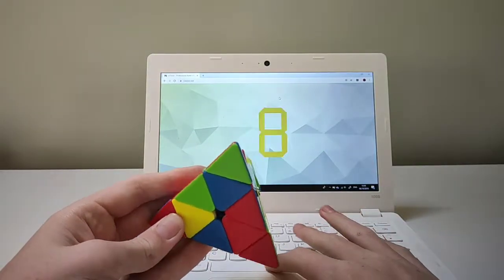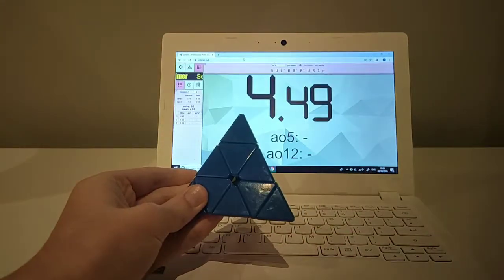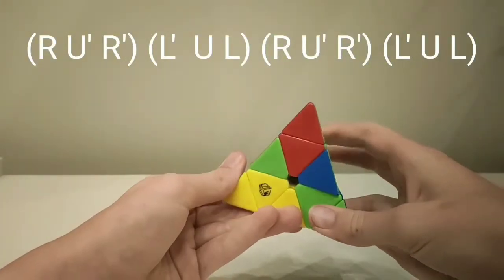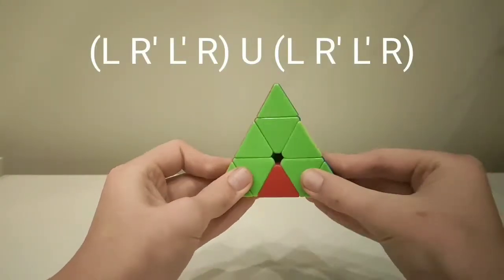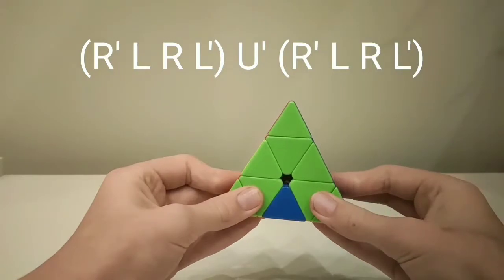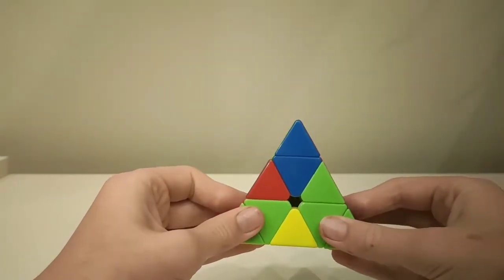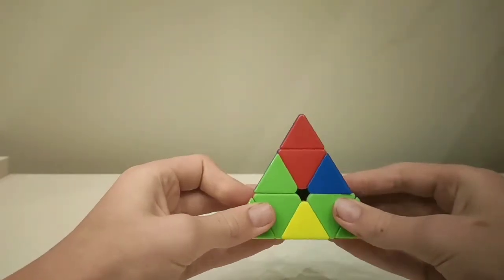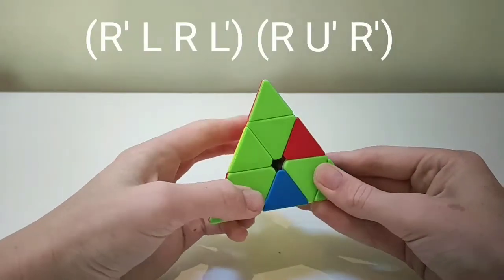Flipped edge cases (L4E)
6 algorithms that solve a pyraminx when one piece is flipped in a completed layer